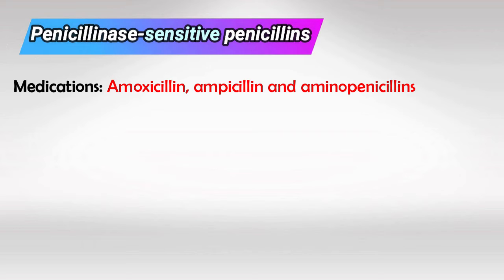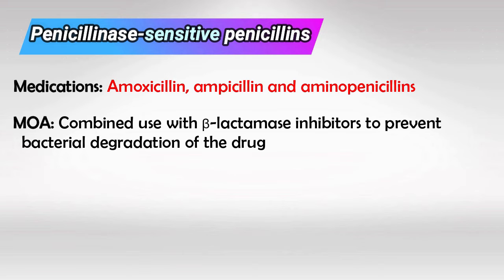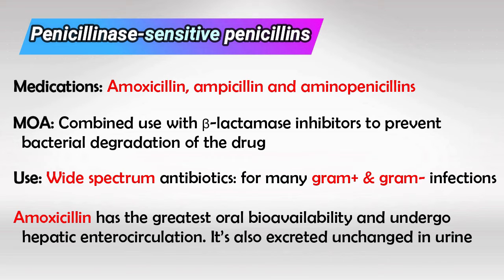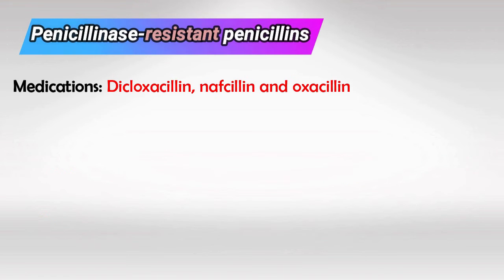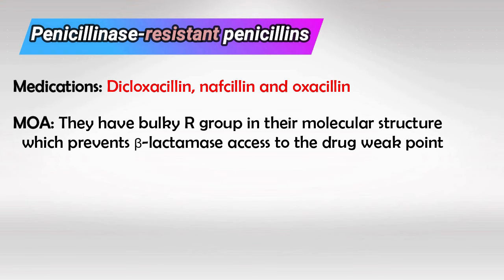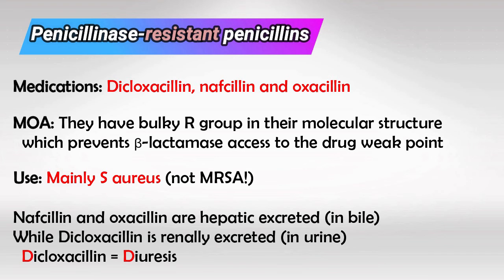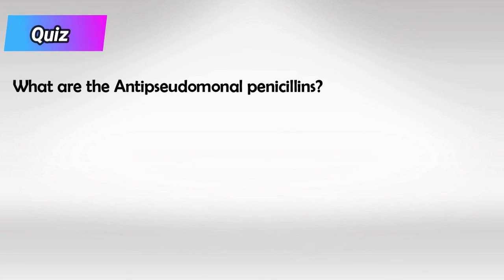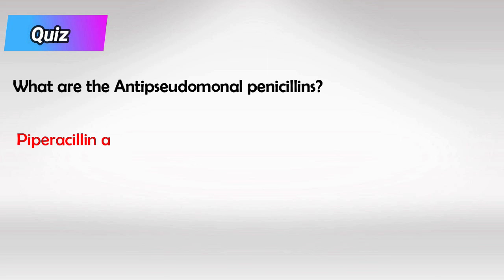Penicillin-Resistance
Penicillin resistance refers to the ability of bacteria to survive and grow in the presence of penicillin and related antibiotics, rendering these drugs less effective or completely ineffective in treating bacterial infections. Penicillin is one of the earliest and most widely used classes of antibiotics, known for its ability to target a variety of bacterial infections. However, due to the overuse and misuse of antibiotics over the years, many bacteria have developed resistance mechanisms that allow them to survive exposure to these drugs.

The development of penicillin resistance is primarily driven by genetic changes in bacteria. Bacteria can acquire resistance genes through various mechanisms, such as mutation or horizontal gene transfer. These resistance genes often produce enzymes called beta-lactamases, which can break down the beta-lactam ring structure present in penicillin and other related antibiotics. By doing so, these enzymes effectively neutralize the antibiotic's ability to target and kill bacteria.

Penicillin-resistant bacteria are a significant concern in healthcare settings because they limit the effectiveness of penicillin and its derivatives, making infections more difficult to treat. Some bacteria that have developed resistance to penicillin include Staphylococcus aureus (including methicillin-resistant Staphylococcus aureus or MRSA), Streptococcus pneumoniae, and Neisseria gonorrhoeae.

To address penicillin resistance, healthcare professionals often resort to using alternative antibiotics or combinations of antibiotics that can still effectively treat infections caused by resistant bacteria. However, the continual evolution of antibiotic resistance poses a challenge, as bacteria can develop resistance to new antibiotics as well.

Preventing and managing penicillin resistance requires a multifaceted approach, including:

1. Antibiotic Stewardship: Rational and appropriate use of antibiotics can help slow down the development of resistance. This involves only prescribing antibiotics when necessary and following proper dosing and duration guidelines.

2. Infection Control: Maintaining strict infection control measures in healthcare settings can prevent the spread of resistant bacteria among patients.

3. Research and Development: Continued research into new antibiotics and alternative treatment strategies is essential to combatting antibiotic resistance.

4. Public Education: Educating the public about the proper use of antibiotics, the risks of antibiotic resistance, and the importance of completing prescribed antibiotic courses can help in preventing resistance development.

5. Vaccination: Some bacterial infections can be prevented through vaccination, reducing the need for antibiotics in the first place.

It's important to note that antibiotic resistance is a global health concern, and efforts to combat it require collaboration between healthcare professionals, researchers, policymakers, and the general public.